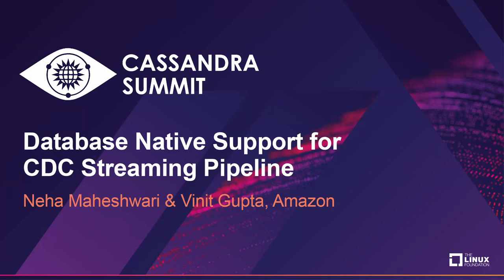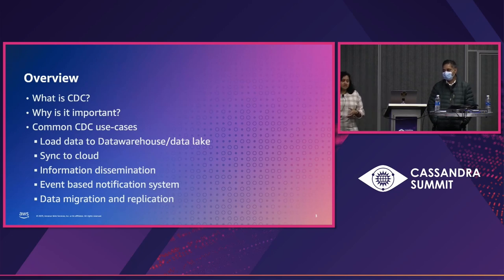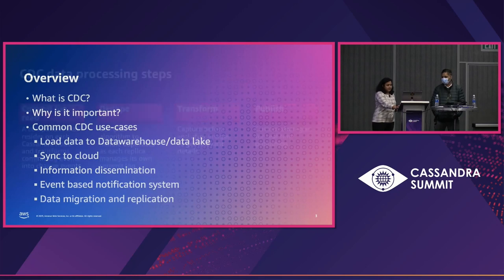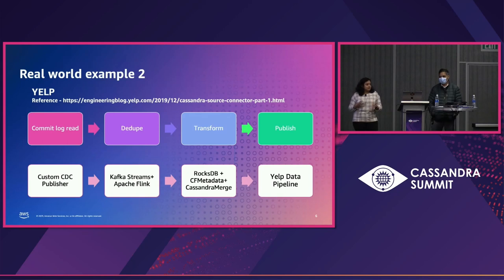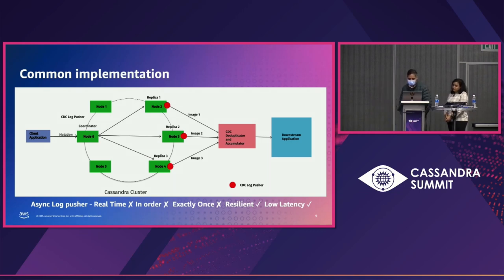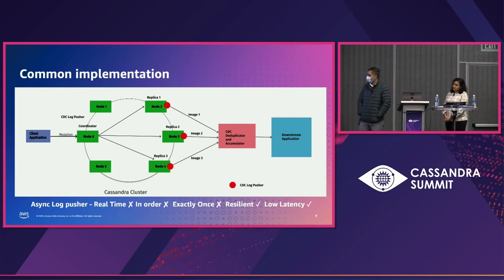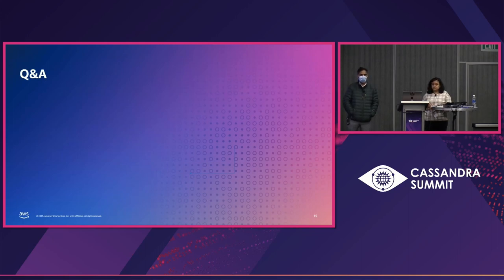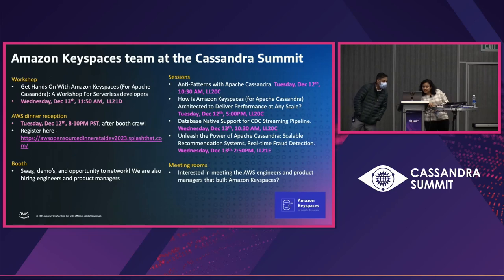Database Native Support for CDC Streaming Pipeline - Neha Maheshwari & Vinit Gupta, Amazon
Most consumers of Cassandra’s CDC logs set up very similar data processing pipelines with responsibilities including but not limited to - transforming the log format into application-consumable structures, de-duplication of log entries across multiple replicas of a table/partition and writing the log records to common streaming applications such as Kafka or Amazon Kinesis. In this talk, we propose a database native solution to managing these commonly occurring problems that are repeatedly solved by applications consuming Cassandra’s CDC. We shall further discuss a re-imagined CDC architecture for Cassandra based on learning's from these recurring data pipelines as well as other managed CDC solutions - such as those of ScyllaDB, Amazon DynamoDB and Microsoft Azure.